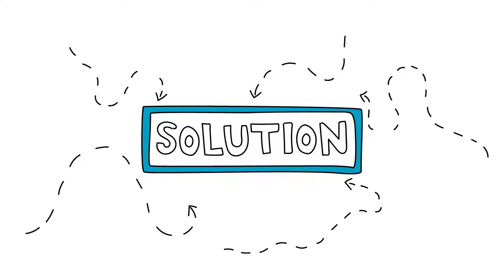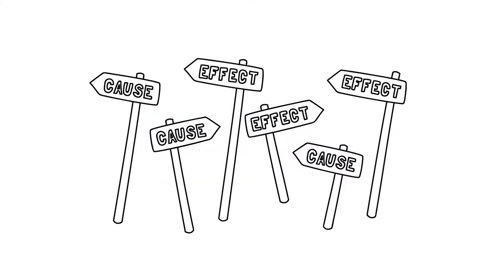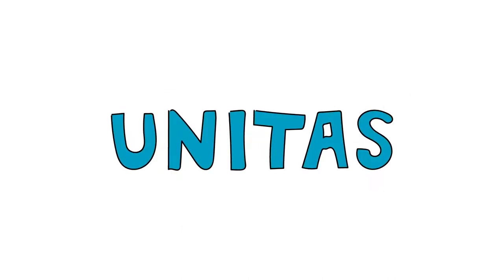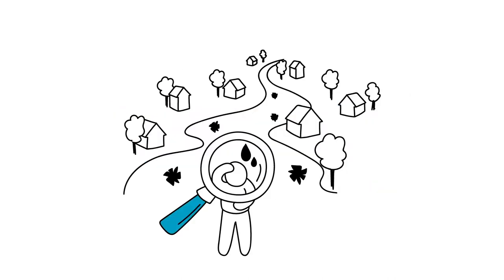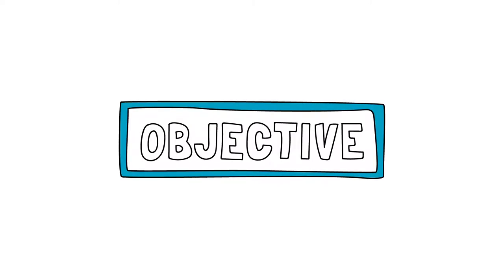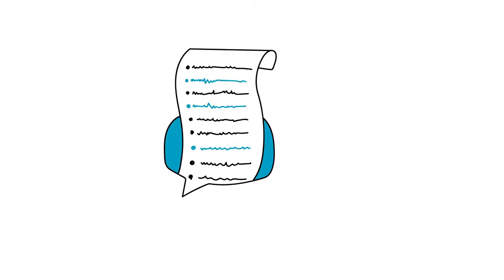Objective Tree: Project DPro (PMD Pro)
Think of ANOTHER tree with roots and branches! Like the Problem Tree, the Objective Tree is a great tool to help you consider different perspectives, and to define the different routes that you could take to solve your problem.

This tool helps you to define where and where not to intervene. It provides a structure for the conversation that you need to have with your team, the output of which becomes your project’s objective.